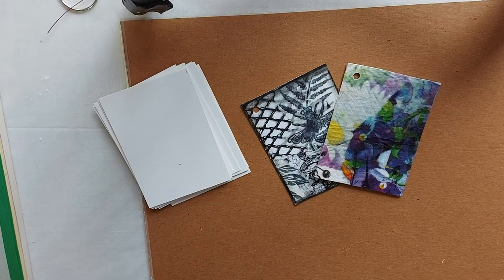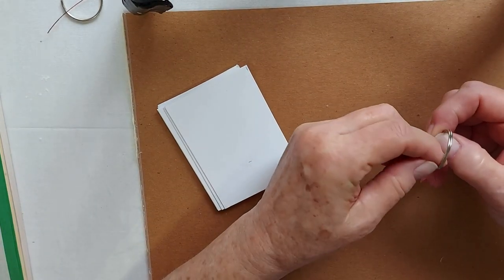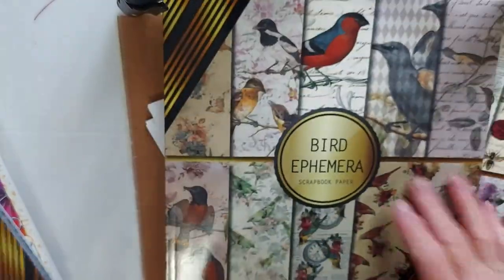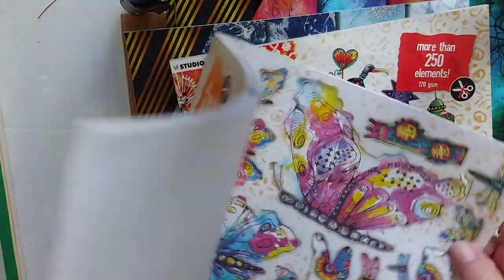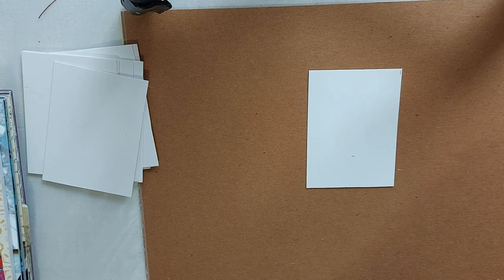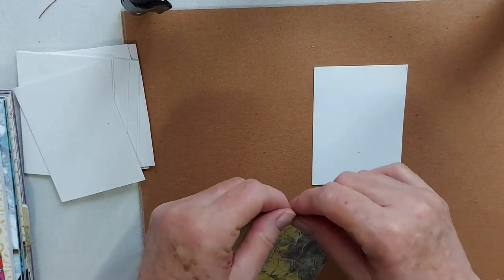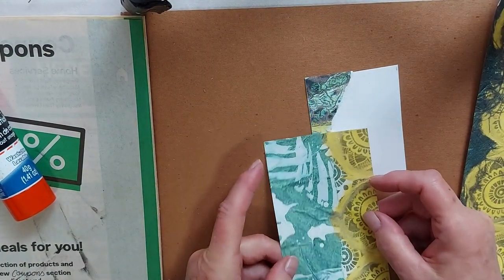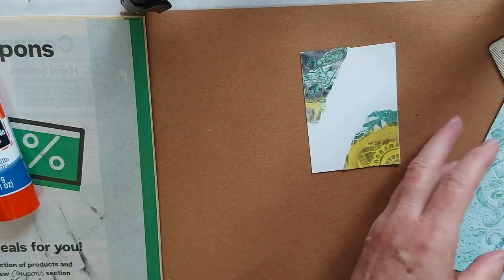Creating MINI mixed media COLLAGES for ATC's, gift tags, or maybe wine bottle charms. Mini collages.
Fun mini collages that might be used as a thank you note, an artist trading card, bottle charms, or even gift tags.